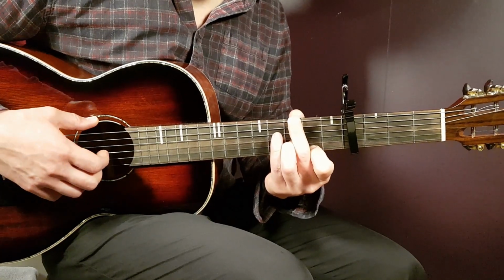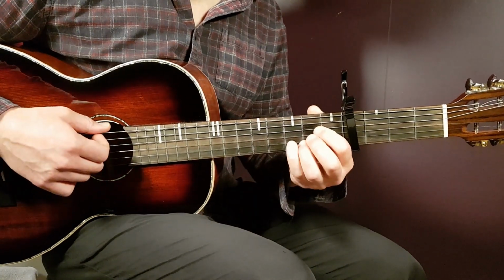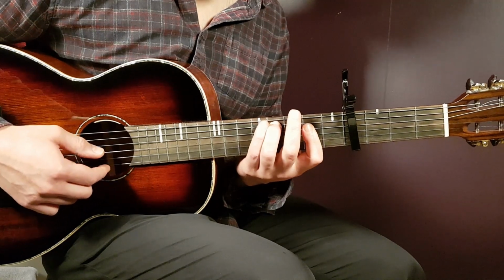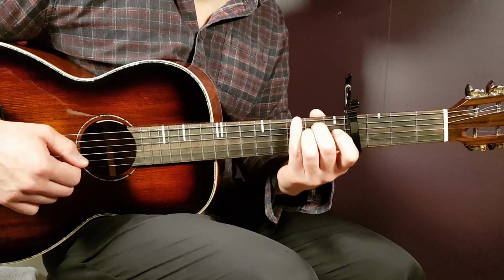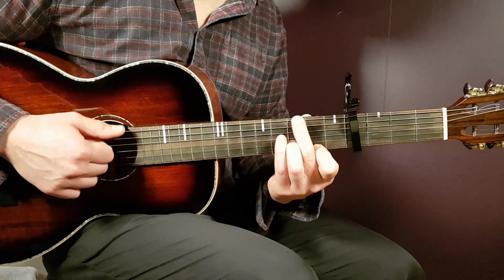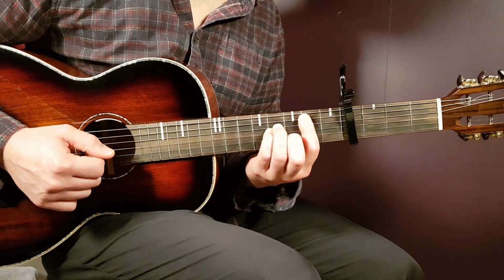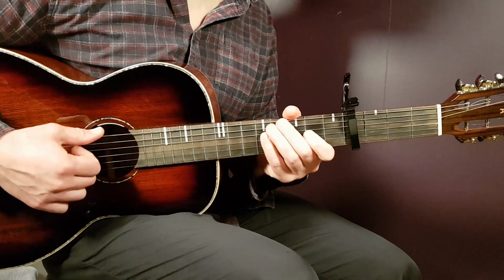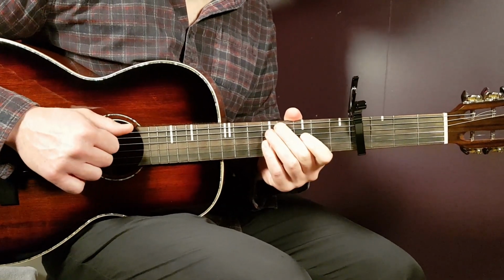Mastering SIA's 'I Forgive You' | Ultimate Acoustic Guitar Tutorial for Beginners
Master "I Forgive You" by @sia: Your Ultimate Guide to Playing Like a Pro!

Are you ready to unlock your musical potential and learn how to play "I Forgive You" by Sia? This comprehensive tutorial is designed for musicians at any level, whether you’re a complete beginner or an experienced player looking to refine your skills. Join us as we break down the song step-by-step with easy-to-follow instructions, tips, and techniques to help you master this beautiful piece.

#:  Why Learn "I Forgive You" by Sia?

Sia is renowned for her powerful voice and emotive songwriting, and "I Forgive You" is no exception. This track resonates with listeners through its heartfelt lyrics and captivating melody, making it a perfect choice for personal performance or even just for fun with friends. Additionally, mastering this song can enhance your playing skills and musical understanding, contributing significantly to your overall growth as a musician.

#:  What You'll Learn in This Video:

- Chords and Structure: Understand the chords used in "I Forgive You" and how to structure the song effectively.
- Techniques for Expression: Tips on how to infuse emotional depth into your playing.

#:  Course Highlights:

- Step-By-Step Guidance: Each section is broken down to make learning simple and approachable.

#:  About Your Instructor:

Learn from a seasoned musician with years of experience teaching aspiring players just like you. Our expert offers personalized insights that cater to your unique learning pace. You won't just learn to play; you'll understand the artistry behind the music.

#:  CTA - Start Your Musical Journey Today!

Don’t let this opportunity pass you by! Your suggestions are invaluable to us.

Empower your musical journey with "I Forgive You" by Sia today! Whether for personal enjoyment or performing for family and friends, this song is sure to be a crowd-pleaser.

#:  Remember:

Don't forget to enable notifications to stay updated on our latest videos. Let’s embark on this musical adventure together—your path to becoming a master musician starts here!